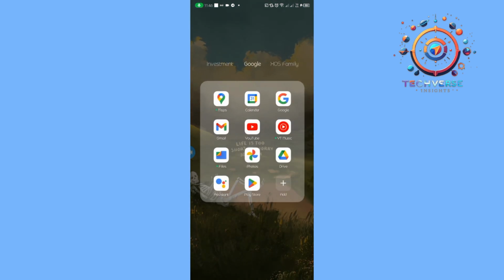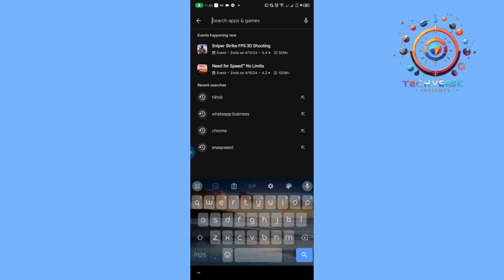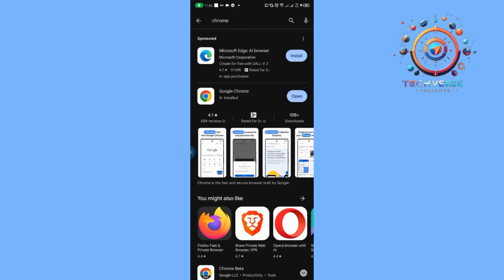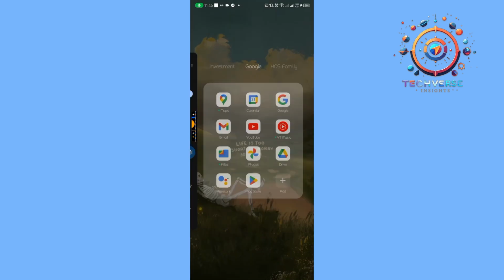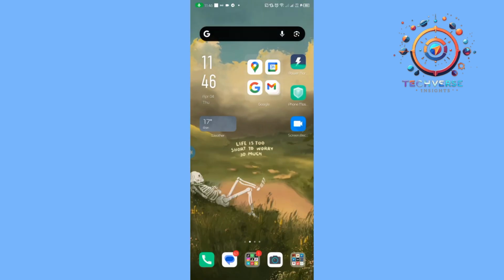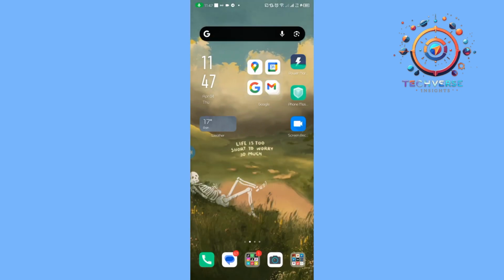How To Fix Gemini AI Something Went Wrong (New Updates)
Encountering the frustrating 'Something Went Wrong' error with Gemini AI?
Don't worry, we've got you covered! In this comprehensive troubleshooting guide, we'll walk you through the steps to resolve this issue swiftly.
Discover effective methods to troubleshoot Gemini AI errors, ensuring you can continue creating stunning content without interruption.
Say goodbye to frustration and hello to seamless editing with Gemini AI!